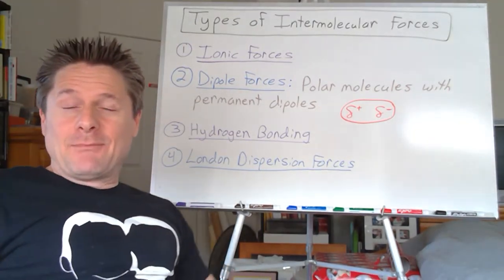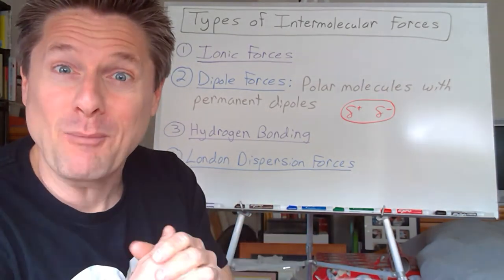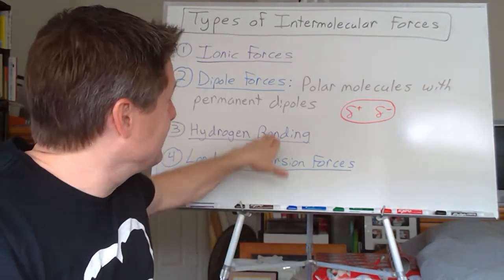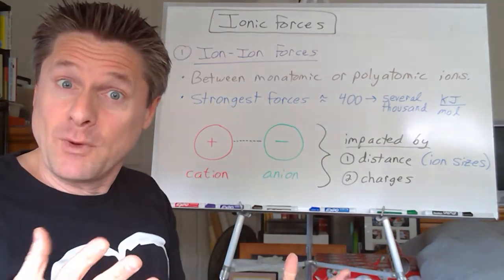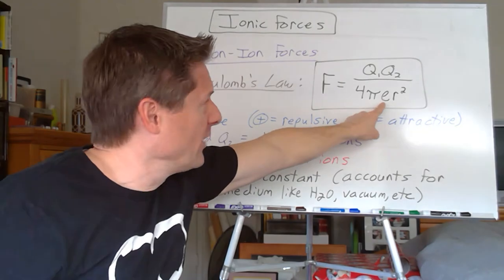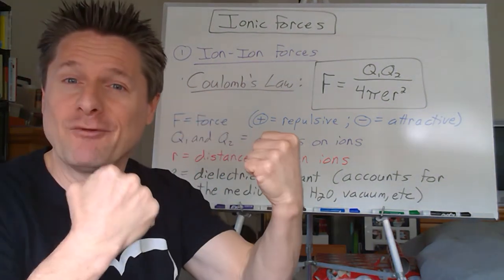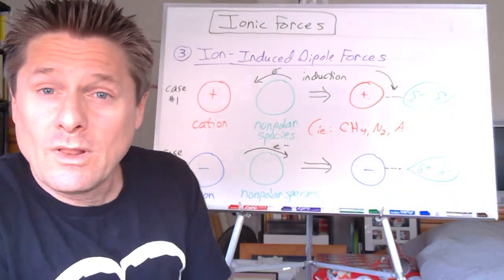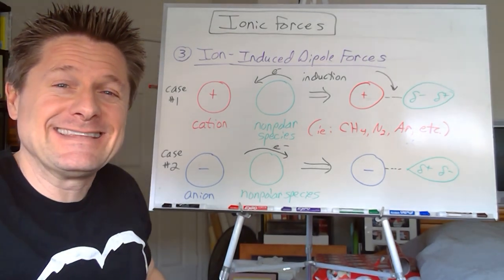Video 2 Ionic Forces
This video covers Ion-Ion, Ion-Dipole and Ion-Induced Dipole Intermolecular Forces.